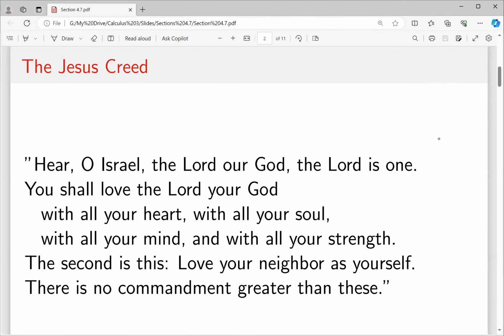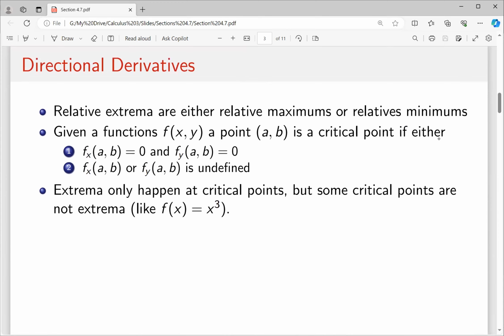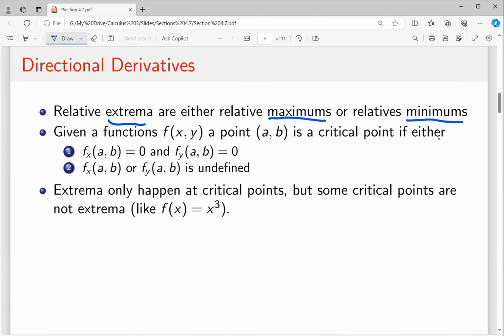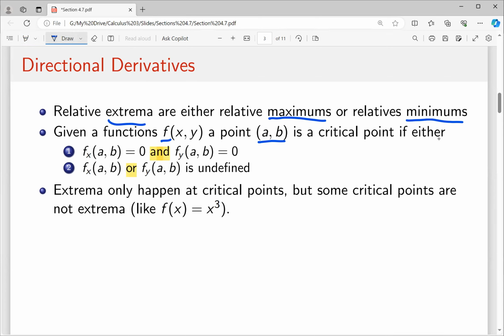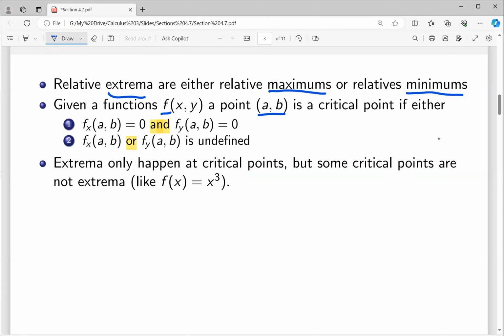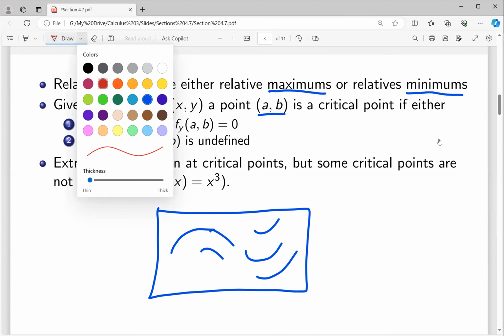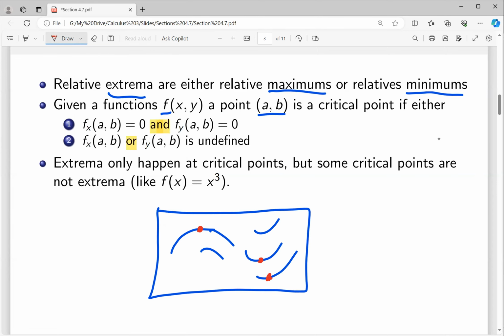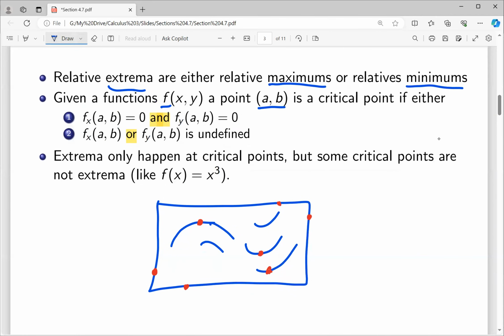Section 4.7 - Introduction